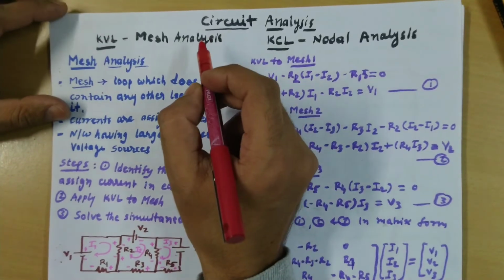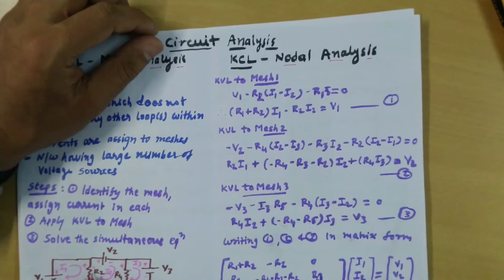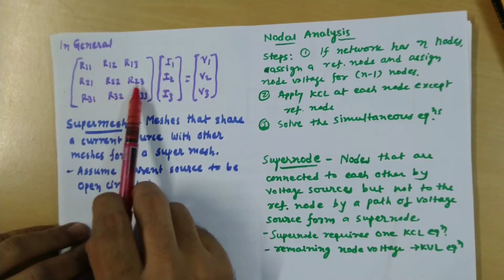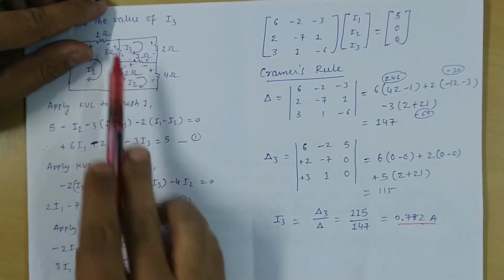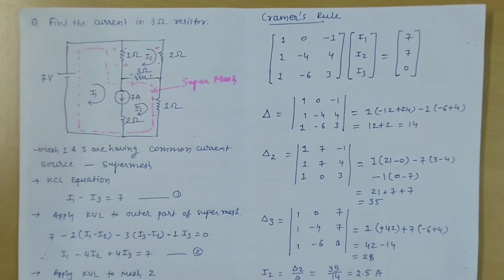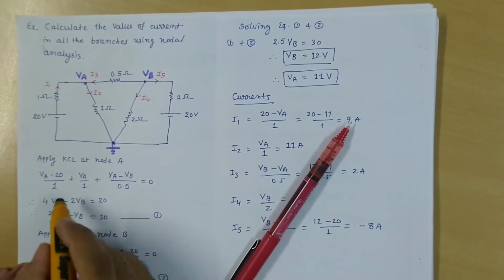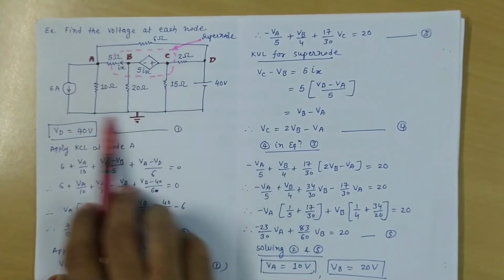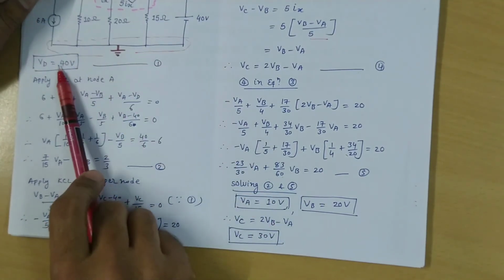Electrical Circuit Analysis - Mesh Current Analysis and Node Voltage Analysis with Examples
Explanation of Mesh Current Analysis and Node Voltage Analysis in detail with Examples
First-Year Engineering all the branches
Basic Electrical Engineering, Elements of Electrical Engineering, Elements of Electrical and Electronics Engineering
GATE IES PSU fundamental Electrical Engineering, Electronics and Communications, Instrumentation and Control, Biomedical Engineering, Instrumentation Engineering
GTU, NIRMA, PDPU University